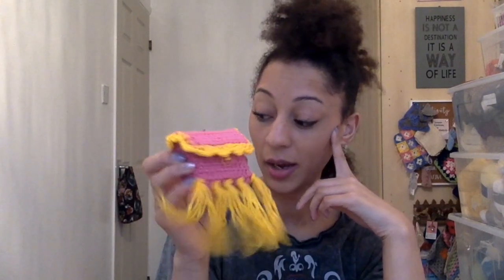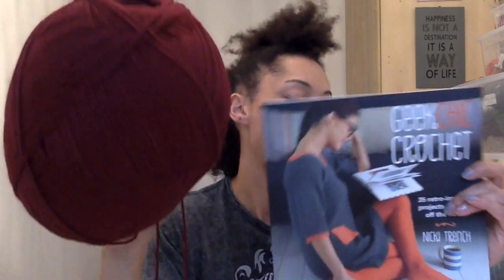HG Designs Crochet ♡ Vlog 15 // HGDC Crochet - Squares everywhere!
Hey Tribe, happy Friday ♡

THey Tribe, happy Friday ♡

I unearthed an eight year old granny square WIP which I am reviving and so there are squares everywhere. I also show my progress on my Just Because blanket and show you my new SJ Cam cosy I designed myself.

Granny Squares:  I am remaking the three round squares with a 3.5mm hook.

Now what colours shall I choose to join them?

I used pink and yellow DK to create my camera cosy with a 3.5mm hook.

Heather Boo xxx

Editing credits